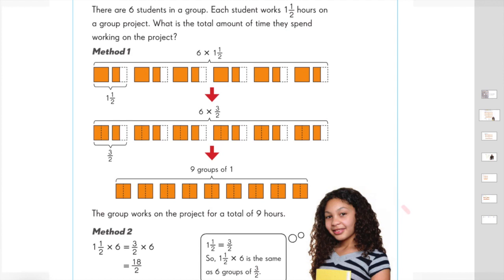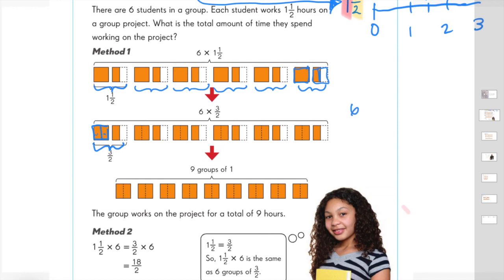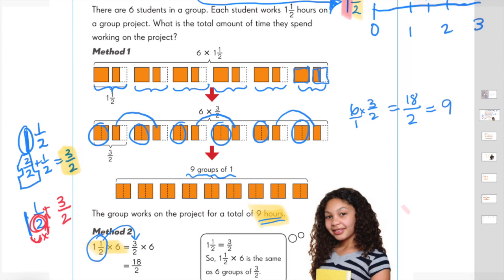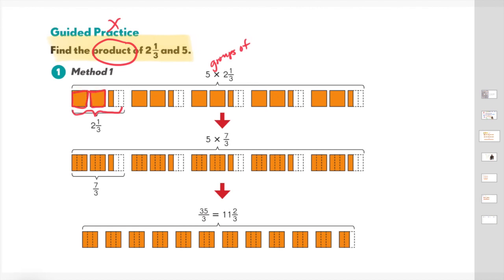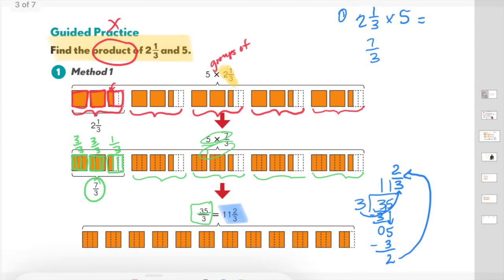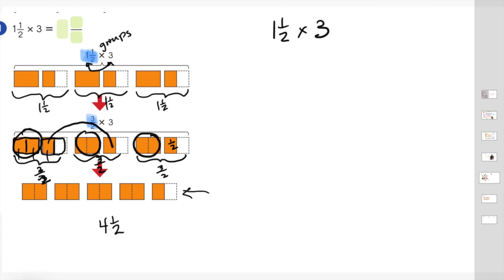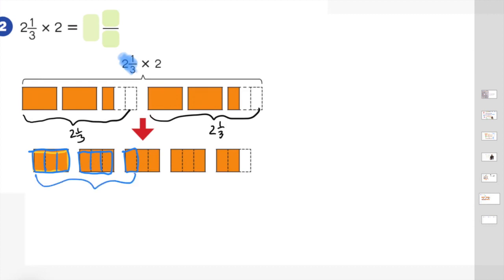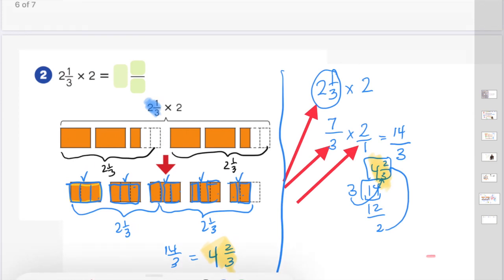Math in Focus_4.4_Multiply Mixed numbers by Whole Numbers